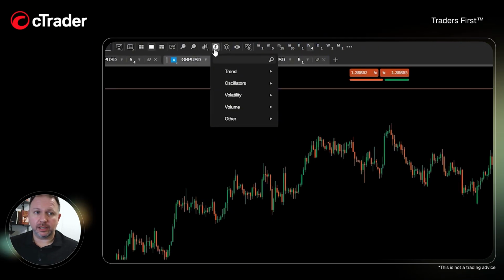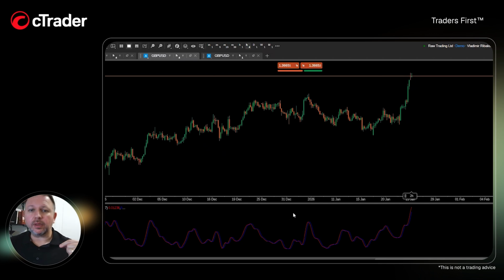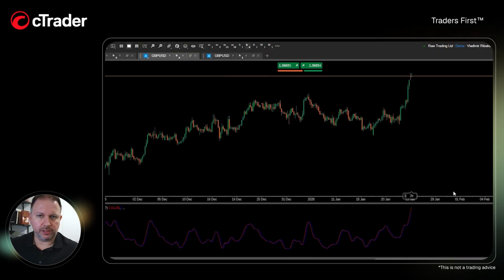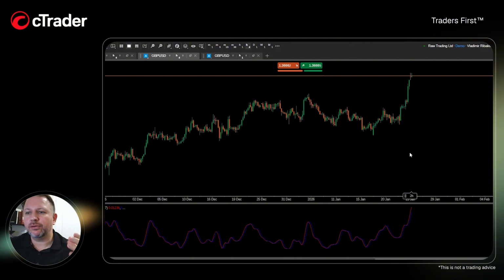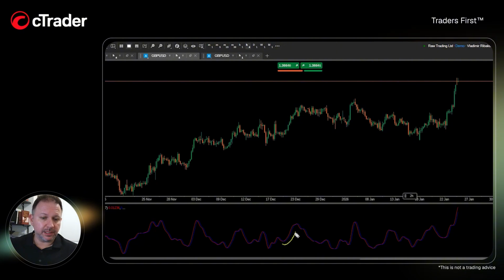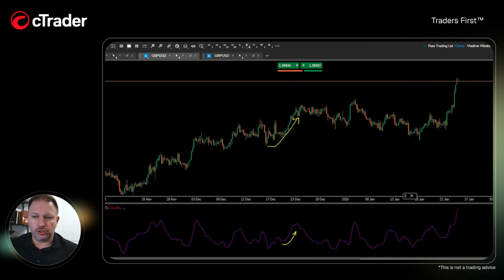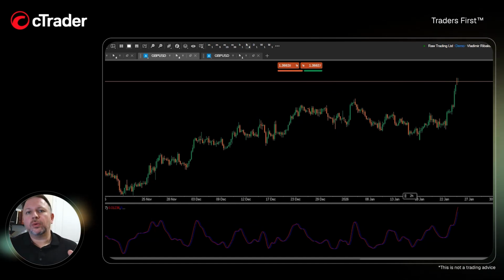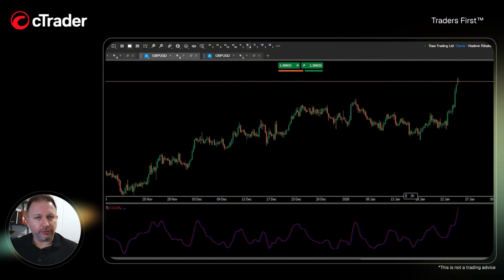Cyber Cycle in cTrader - how it works and how to use it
In this video, we take a closer look at the Cyber Cycle - a momentum oscillator developed by John Ehlers that helps traders spot cyclical behaviour and potential reversal points.

You’ll see where to find Cyber Cycle in cTrader, how to add it to your chart, and how to customise its look

We also walk through what the cycle line and trigger line represent, how traders read their crossovers for momentum clues, and how Cyber Cycle can be used alongside other tools -especially when markets move sideways. The video finishes with a quick look at how these signals can be applied in cBots.

📍 Timecodes
00:00 Intro
00:09 Introduction: what is the Cyber Cycle
01:11 Where to find and customise the Cyber Cycle in cTrader
01:43 Cycle line vs trigger line: what they represent + reading cycle/trigger crossovers for bullish and bearish momentum
04:23 Divergence signals and potential momentum shifts + using Cyber Cycle signals in cBots for automated entries/exits